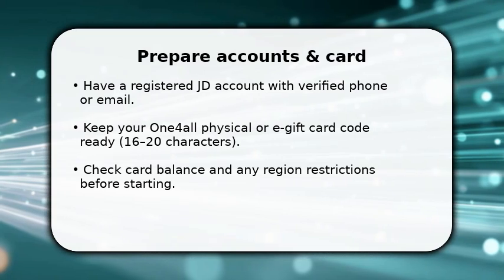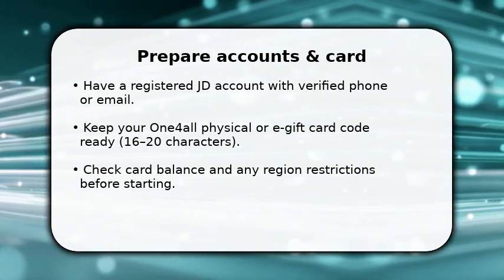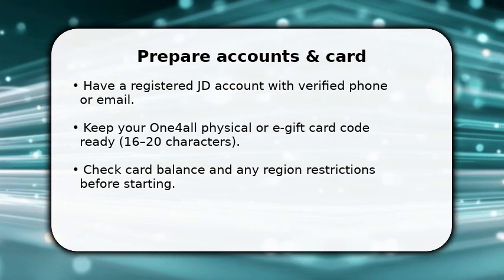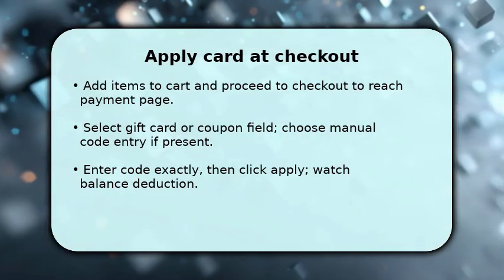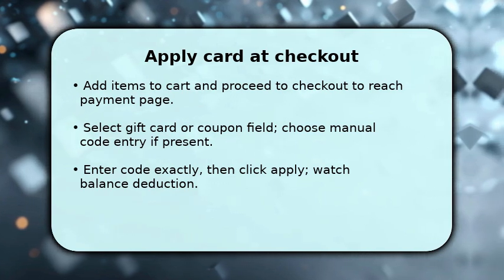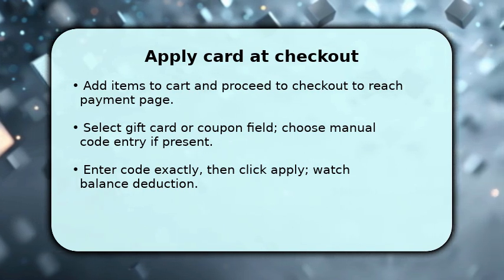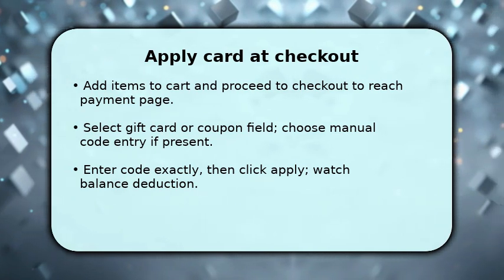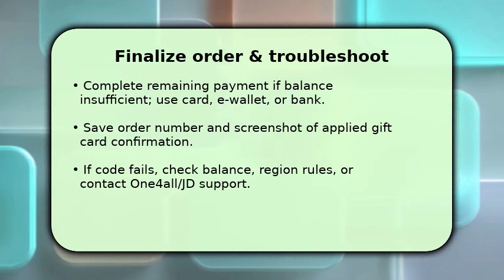How to Use One4all Gift Card on Jd - Step by Step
How to Use One4all Gift Card on Jd - Step by Step | 🔒 Surfshark VPN Deal — Stay private and secure. $1.99/mo + 3 Months Free ▸

Discover the ease of using One4all gift cards at JD for your shopping needs. This video provides a clear, step-bythy guide on how to redeem and use these popular prepaid vouchers when making purchases with Jianguodi.

One4all Gift Card, JD Shopping Guide, Use One4all at JD, Redeem Prepaid Voucher, Online Purchase with Jianguodi